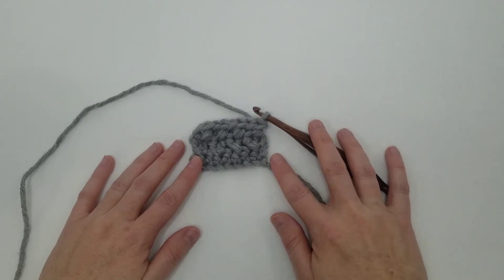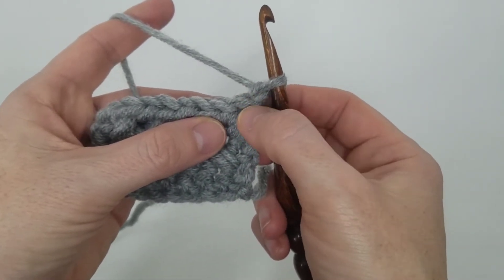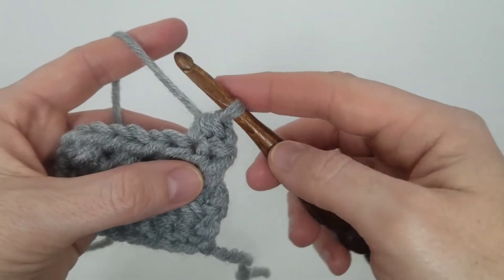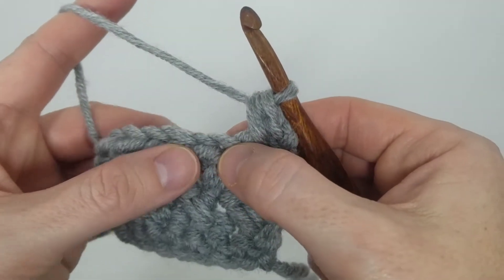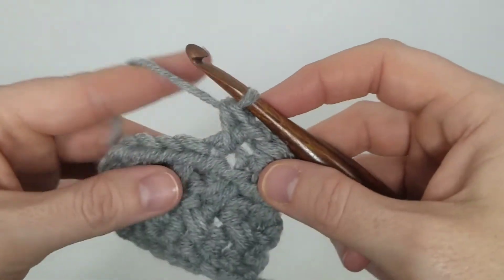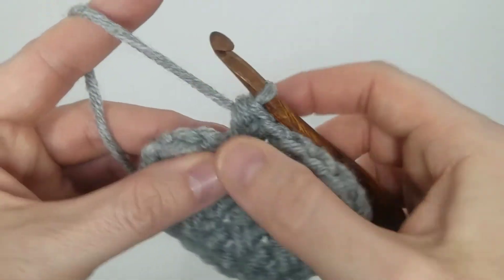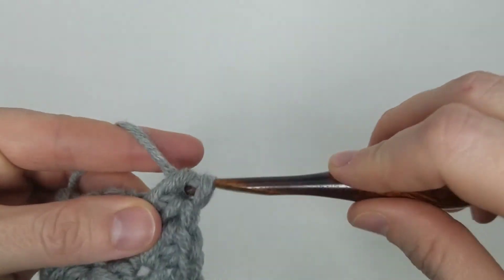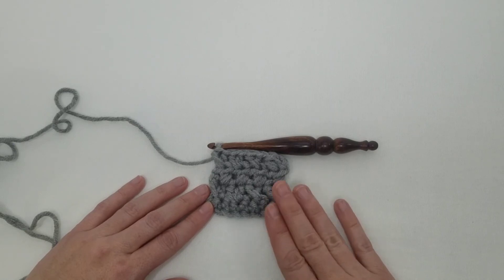How to crochet the Crossed Half Double Crochet Stitch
This video teaches you how to crochet a crossed half double crochet stitch. This stitch gives beautiful texture and is super easy to make. If you can make a half double crochet, you can work the crossed half double crochet stitch. Using beginner stitches you can add amazing texture to your crochet projects!

Instructions:
Sk 1 st.
Hdc in the next st.
Hdc in the skipped stitch.

Patterns:
Fiona Headband